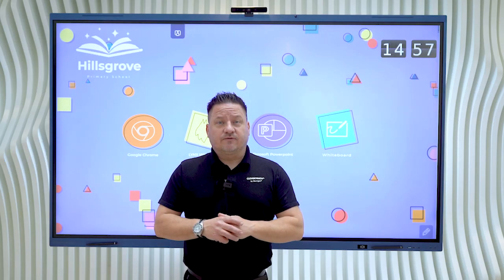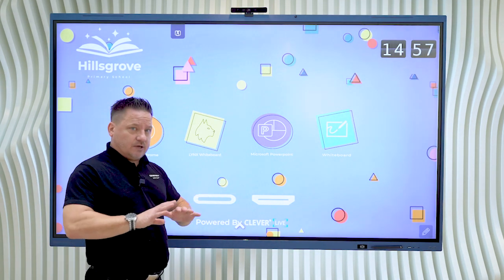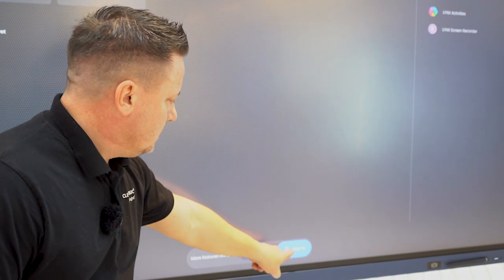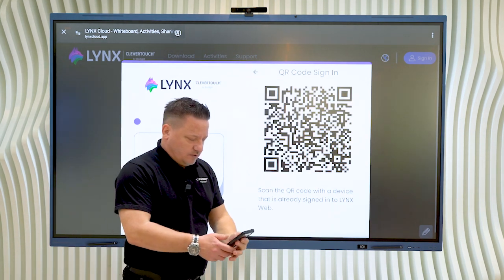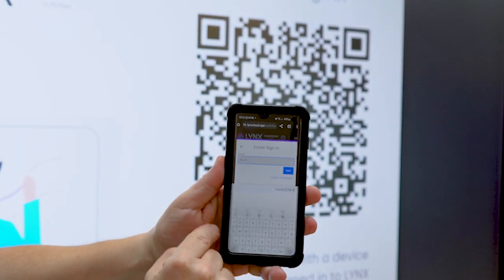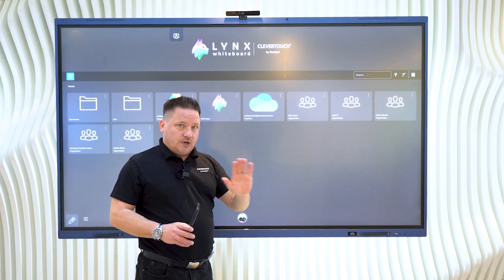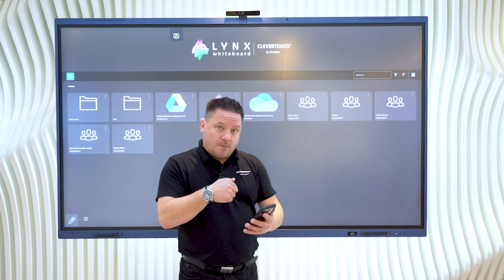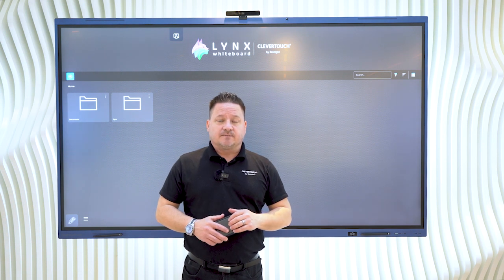Clevertouch | Single Sign On Cloud Access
With CleverLaunchers and LYNX Whiteboard, you can easily access your Cloud accounts, including OneDrive, Google Drive, Dropbox and LYNX Drive.
Just one password needed to access all accounts!